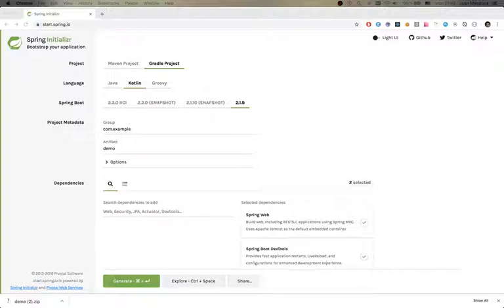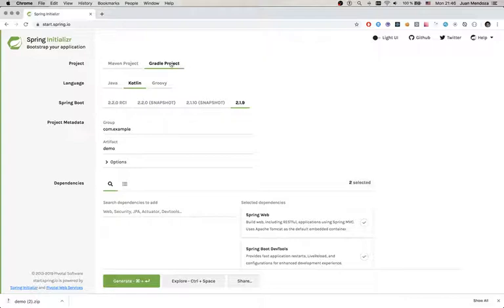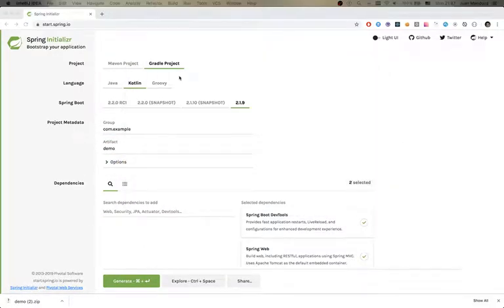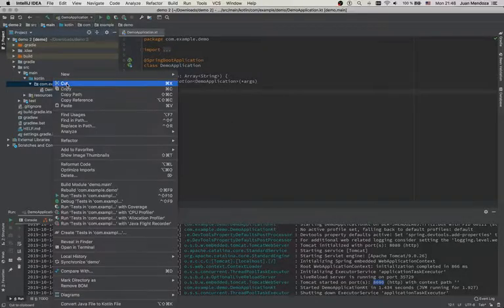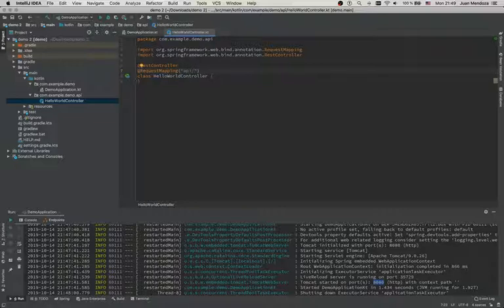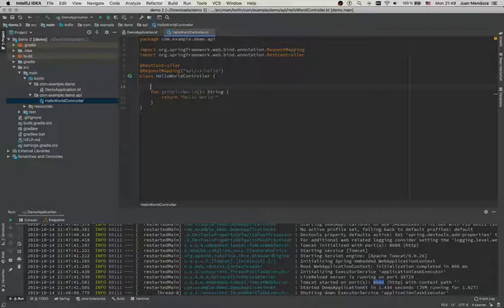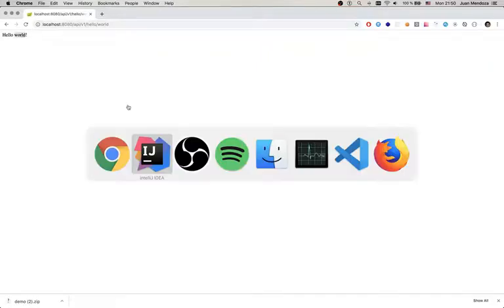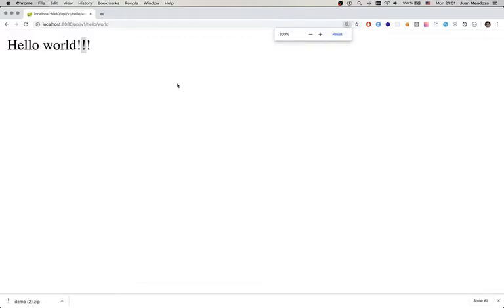Create your own 'Hello World' REST Service with Spring Boot, Gradle & Kotlin - Grekz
In this video, we are going to create a simple RESTful service using Kotlin as programing language and SpringBoot with Gradle configuration.